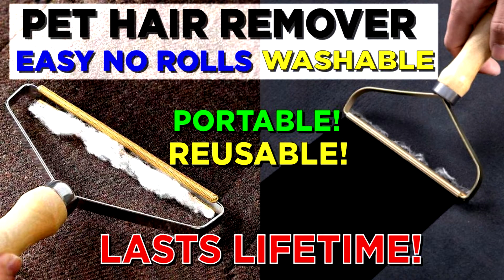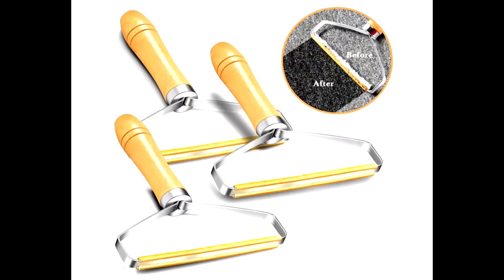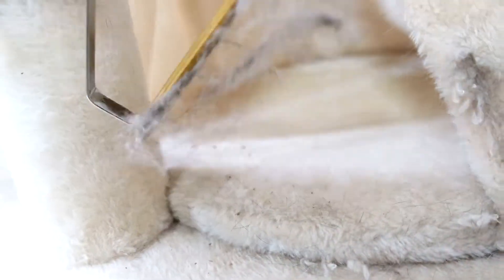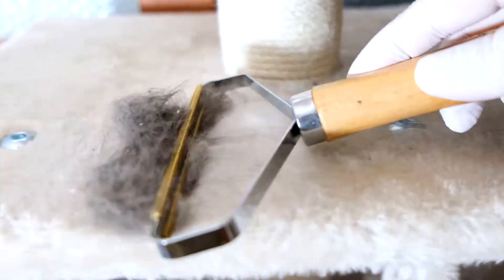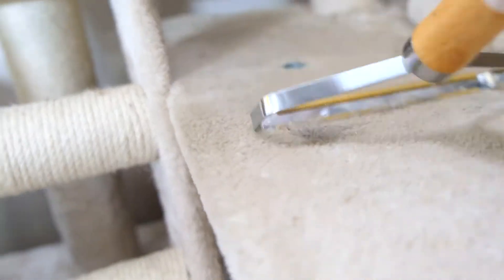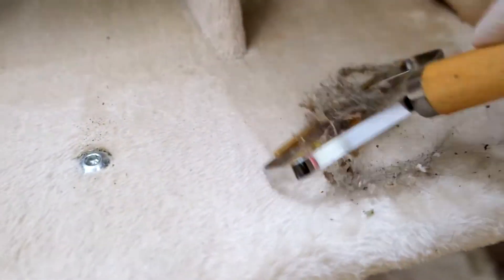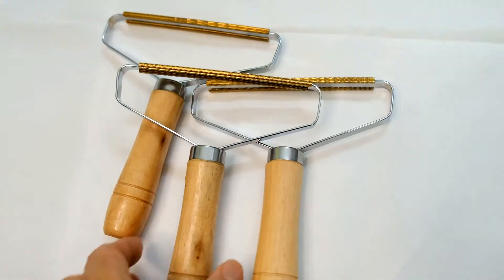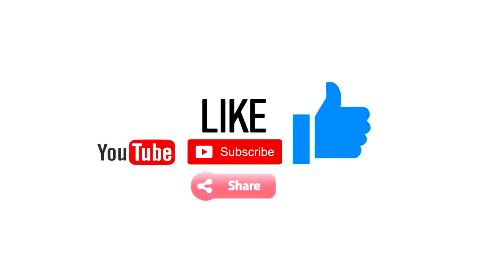Easy Pet Hair Remover - No more rolls! Lasts a lifetime!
Links to Pet Hair Remover:
Single pack
Pack of 2
Pack of 3

Back again with another review.  I recently got this Pet Hair Remover tool off Amazon.  It's about $9 for one or you can get them in packs of 3 for about $16.   They are made of natural wood and premium metal which makes it easy to wash and reuse forever!  No more need to buy rolls of tape or deal with sticky residue.  They work great on carpets, rugs, sofas, blankets, curtains, and even clothes but I find that for clothes, the sticky lint rollers are still best.  For pet fur like dog and cat fur, this is perfect.

They are also portable and better for the environment (friendly) because you aren't wasting using paper sticky rolls.   I hope this helps anyone out there in the market for pet hair fur removal tools and ideas.